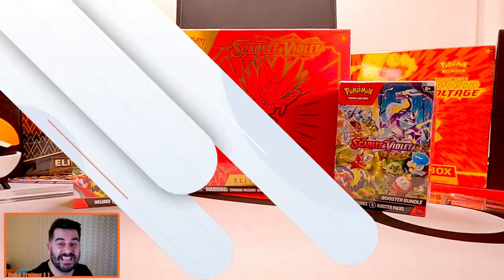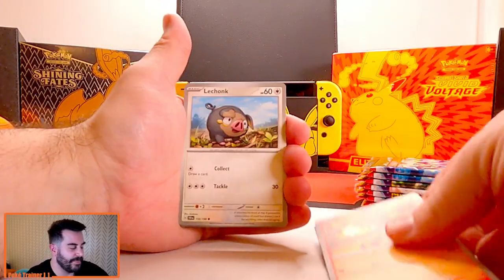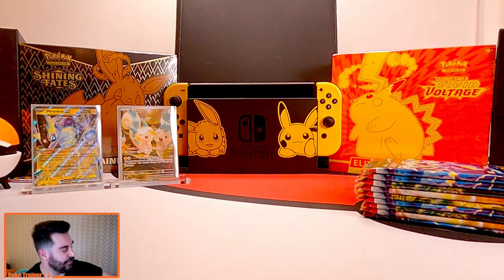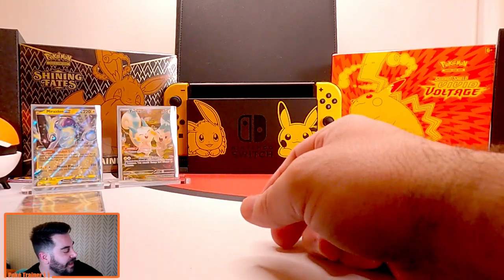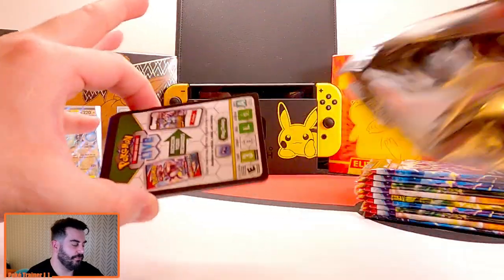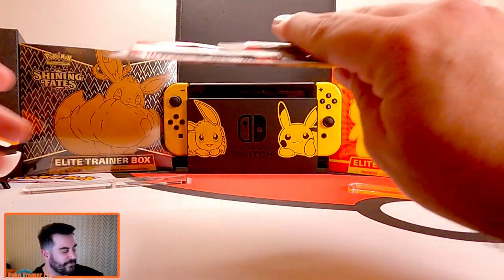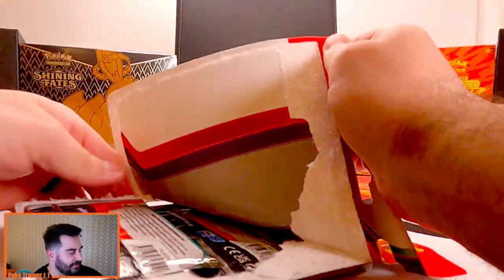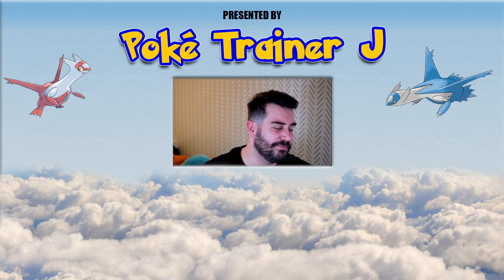Pokémon Scarlet and Violet!! 2 Booster Bundles vs 1 ETB!! Who wins?!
I love these booster bundles and I will die on that hill!!😂😂